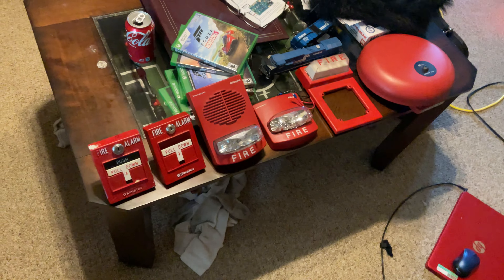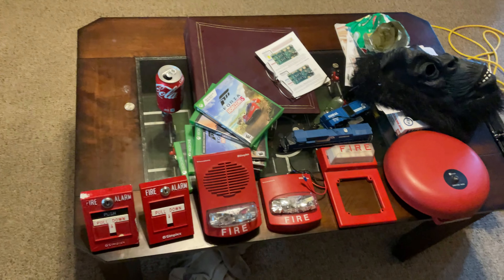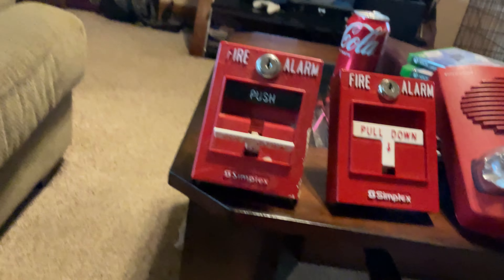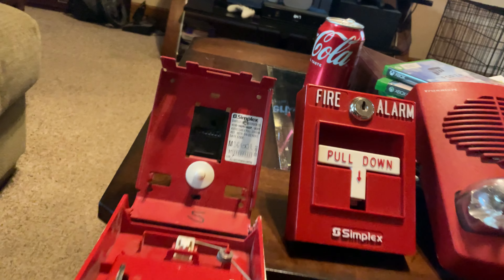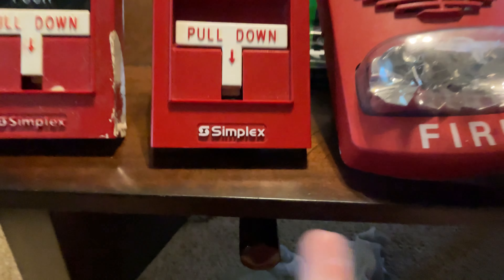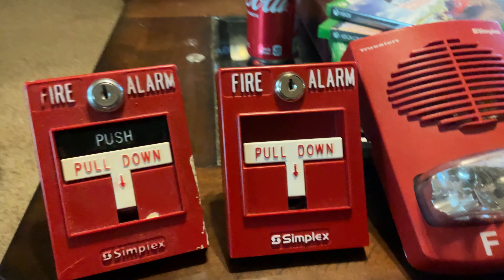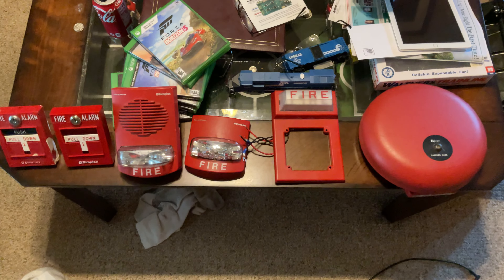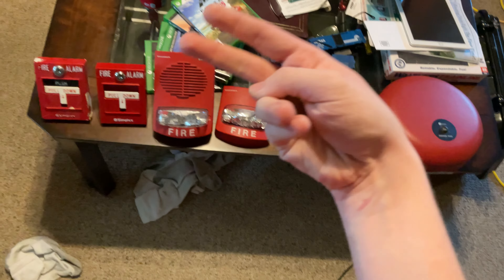All Of My Simplex Fire Alarms I Have